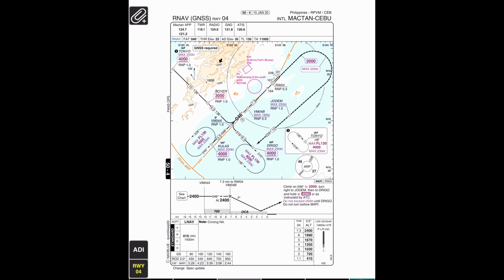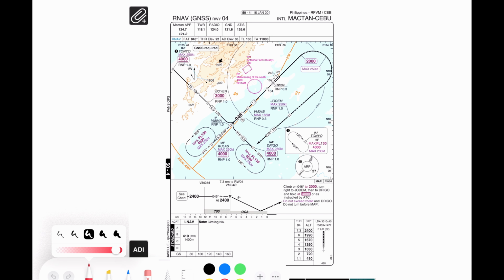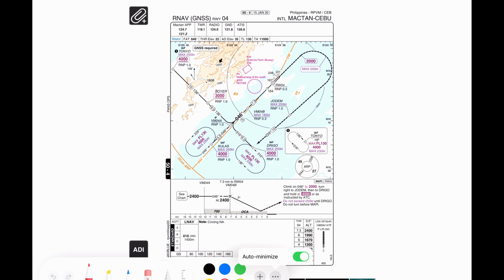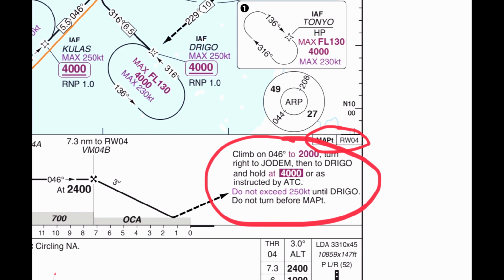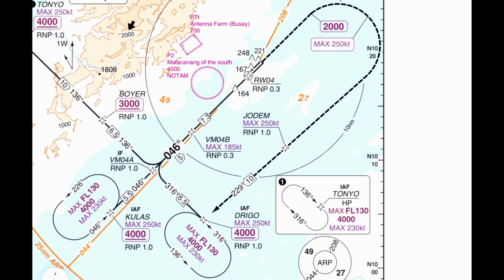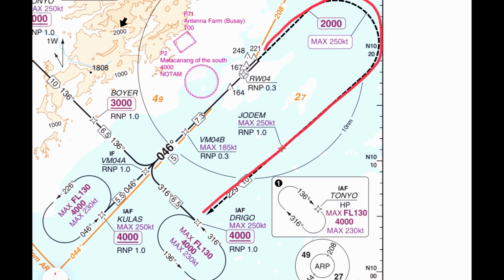I can't land the Airbus A320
What are the reasons why pilots perform a Go Around/Missed approach and how do we do it?